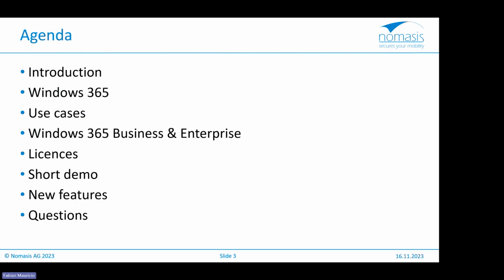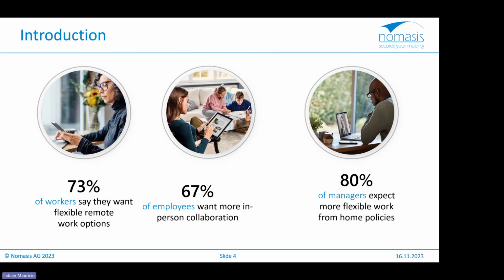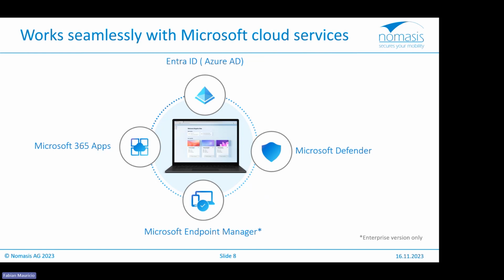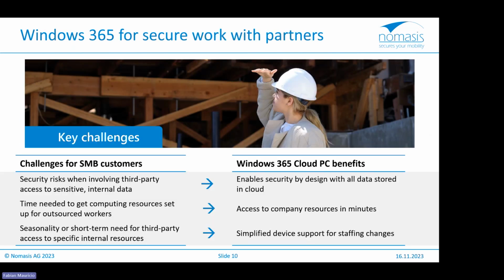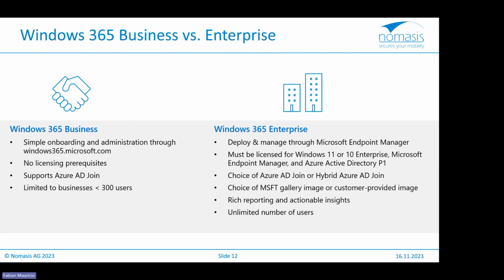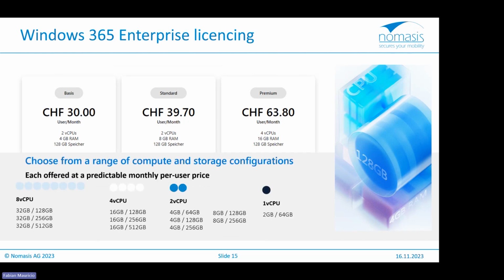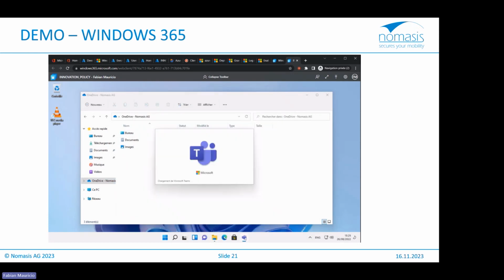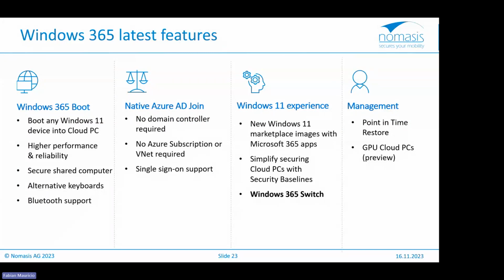Nomasis Webinar - Maximise your team's flexibility: work anywhere with Windows 365